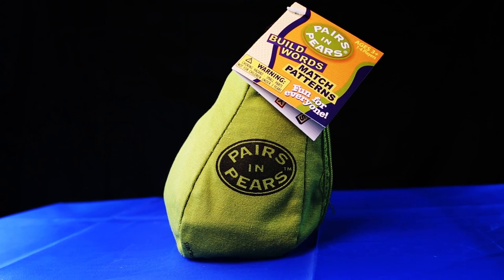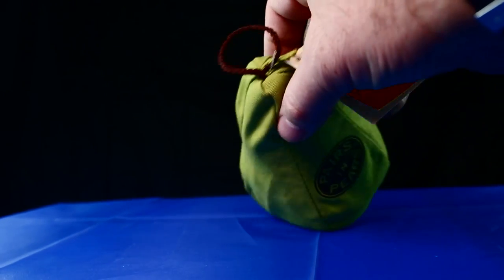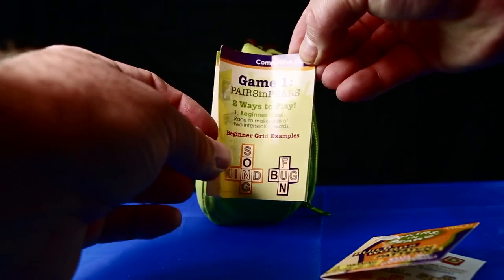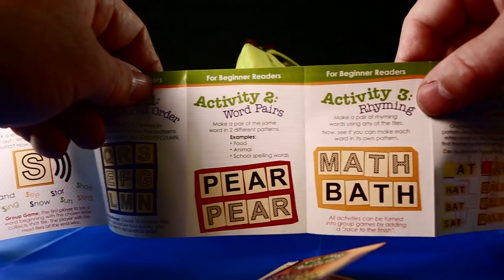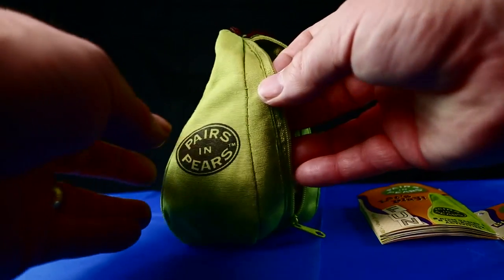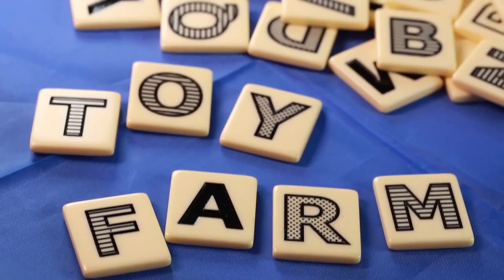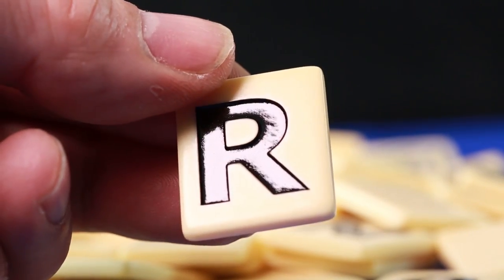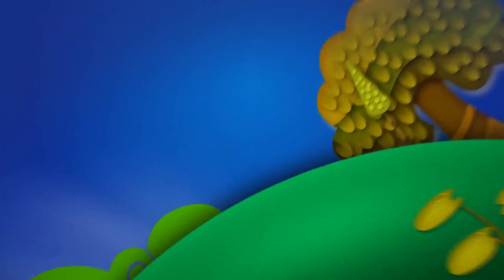Pairs in Pears game: Unboxing the Pairs in Pears game!​​​ | Beau's Toy Farm​​​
​​​Pairs in Pears game is a brilliant educational tool for parents or teachers helping children to learn how to spell, rhyme and recognise words. The game comes from the same people who brought us Bananagrams, the video unboxing we made for Banangrams is

Pairs in Pears is different to Bananagrams, for a start, it's intended for younger children. In this unboxing, we unpack Pairs in Pears and show you what's inside. Be prePEARed for a pleasant surprise!

Well the folks that make Bananagrams came up with this superb game for little ones learning how to put words together. It's called Pears in Pairs... So what exactly is inside the pear?

Like all of the Bananagrams family, it's sealed by way of a plastic tag on the zip. After you've broken the seal, inside is a very handy instruction leaflet which is amazingly comprehensive for its size. The leaflet teaches you 2 great games and 8 skill-building activities.

The 8 skill building activities are split into four activities for pre-readers which are "pattern grouping," "learn your ABCs," "Letter hunt" and "Sound it Out."

Then for beginner readers, there are further activities such as "alphabetical order," "word pairs," "rhyming" and "fill in the blank."

On the reverse side of the instruction leaflet, it teaches you how to play two games. "Pairs in Pears" and "PairPoints". It also shows you how to score the games. I'll leave all that to Beau in a future video to teach you how to play.

But let's take a look at the tiles.

Wow, they come in a huge plastic, resealable bag. Once you have it out, you really begin to wonder how they manage to fit them all into such a small pouch!

Each tile is large and chunky, perfect for little fingers. The tiles are somewhat similar to those found in the Bananagrams game, except these are much larger. The letters also have different patterns on them, solids, stripes, dots or outlined. There is reasoning behind this as it forms part of the activities and games.

The tiles are finished in beautiful quality. A smooth, polished marble material. You get 104 tiles in total! The game is perfect tool for parents to help their children to master words and vocabulary. And I would gather, an truly excellent tool for teachers. Superb value for money!

So that's what you get inside Pairs in Pears. Do look out for Beau's video review of this game coming up soon!

Beau's Toy Farm is an independent toy review and demonstration channel hosted by a six-year-old boy from London, UK called Beau.